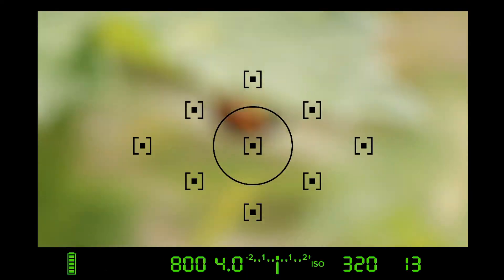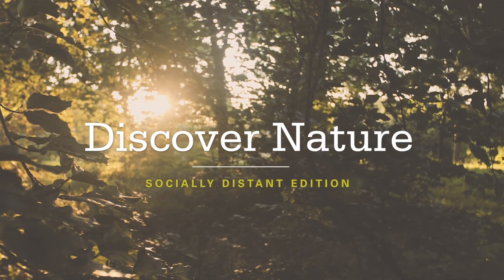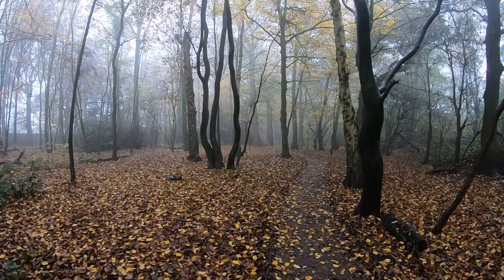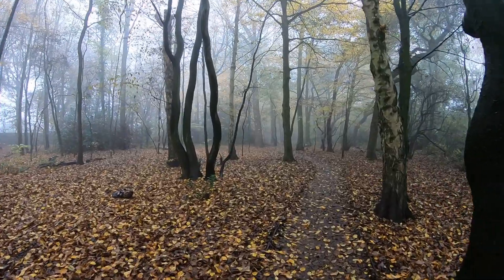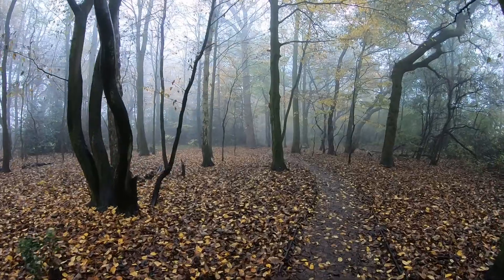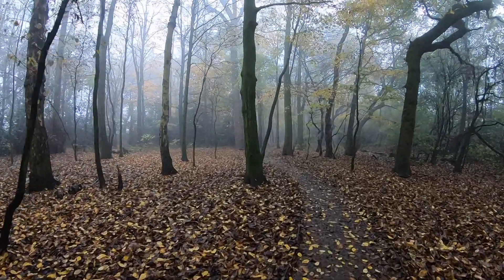How to identify UK trees: Sycamore and Field Maple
In this week’s episode we tackle UK tree identification (again!), looking specifically at Sycamore (Acer pseudoplatanus)  and Field Maple (Acer campestre).

A big thank you to whoever sent me a picture of the evil bear many months ago! Possibly Kathy…